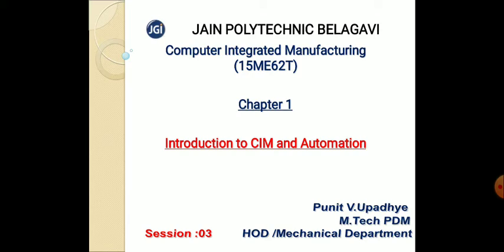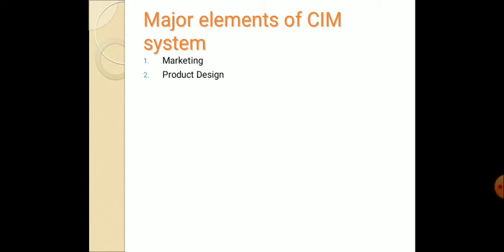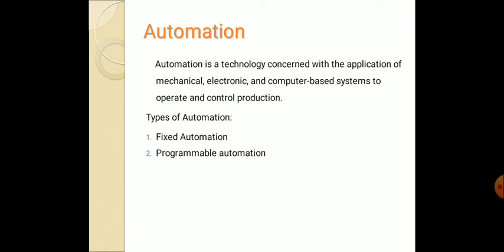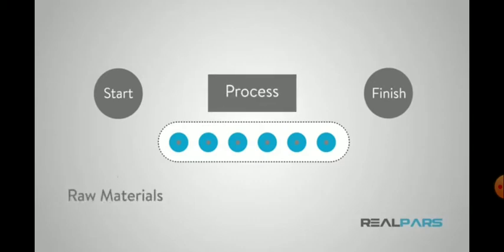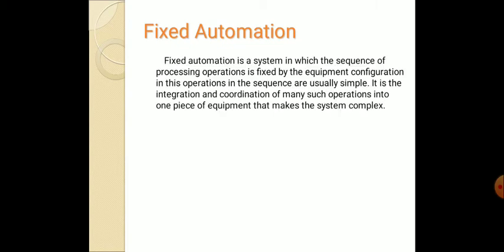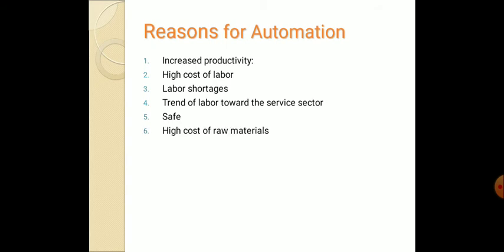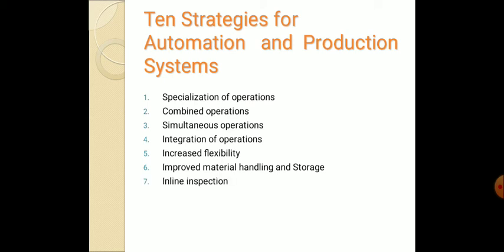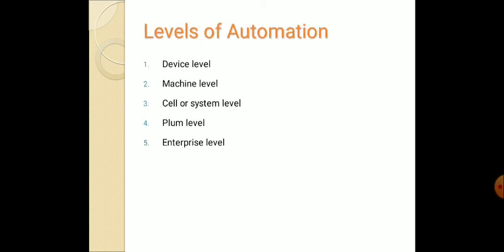15ME62T-UNIT1-Introduction to CIM and Automation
Introduction to CIM and Automation